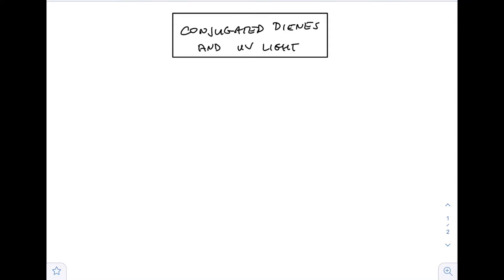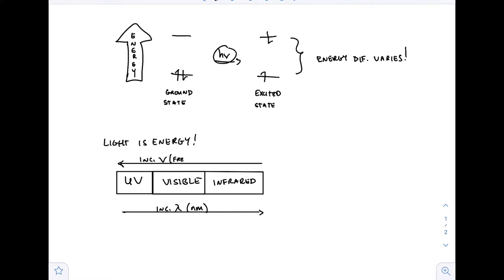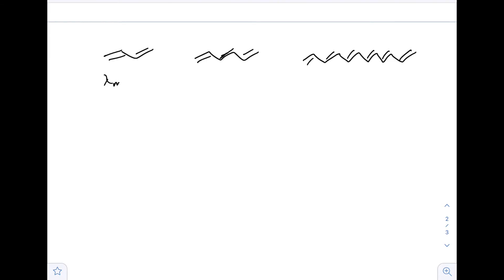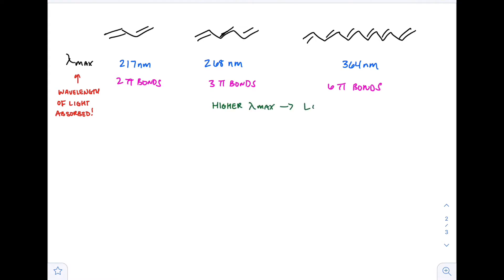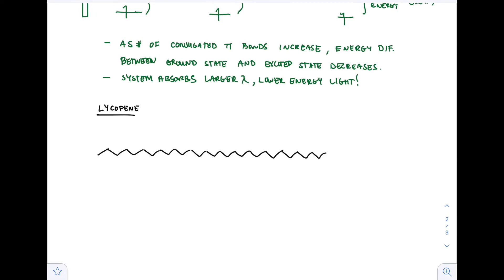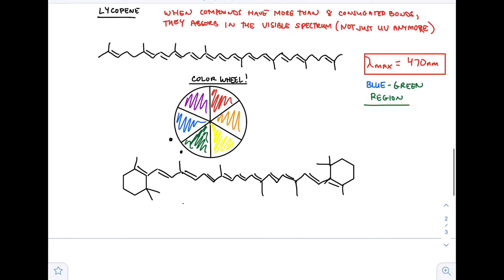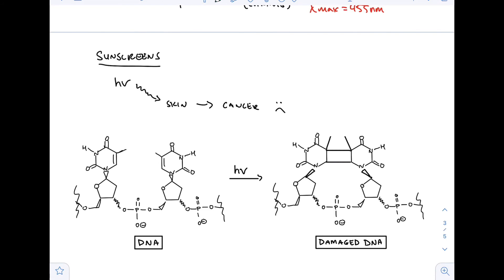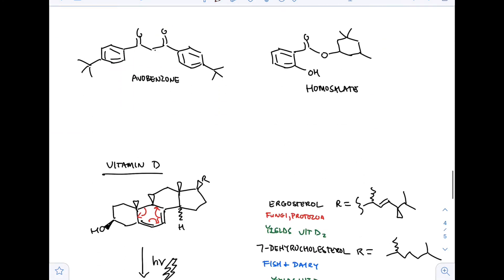Conjugated Alkenes and UV Light